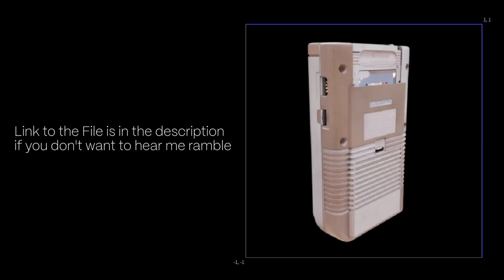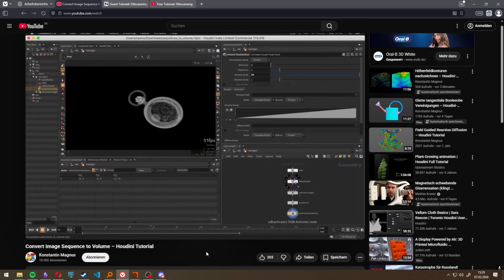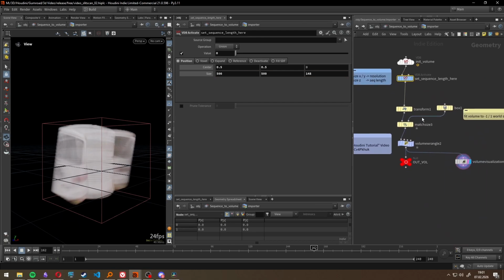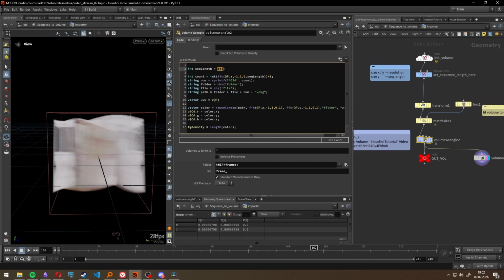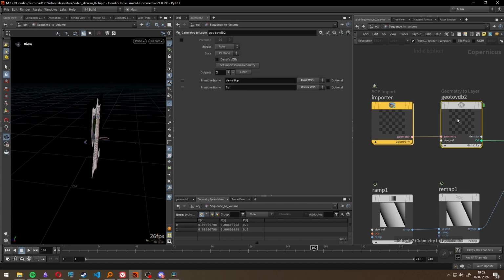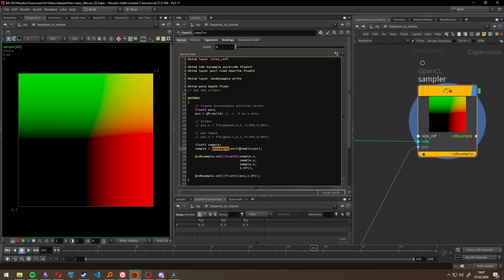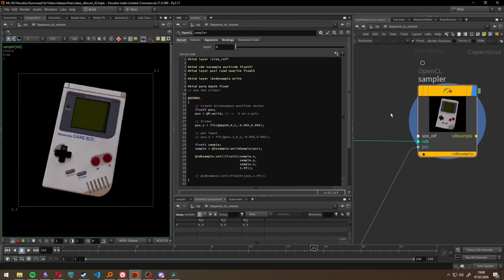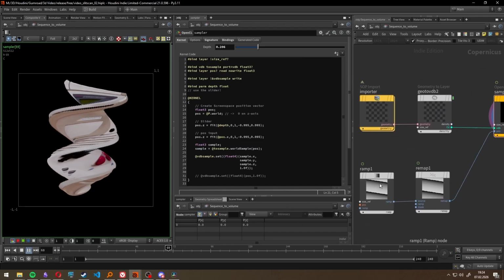Slitscan Time-Warping in Houdini COPs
learn how to slitscan in houdini COPs